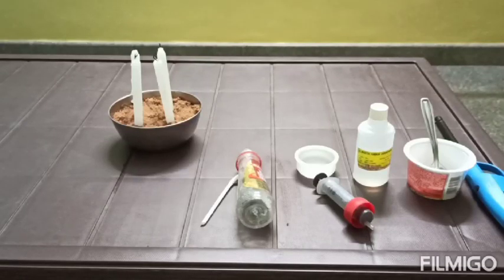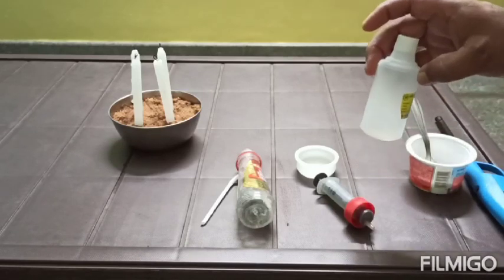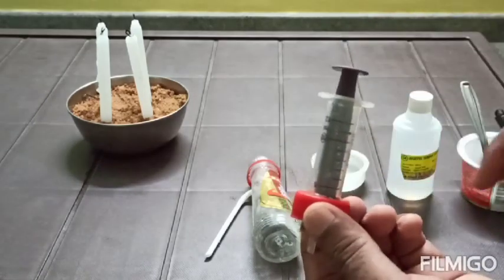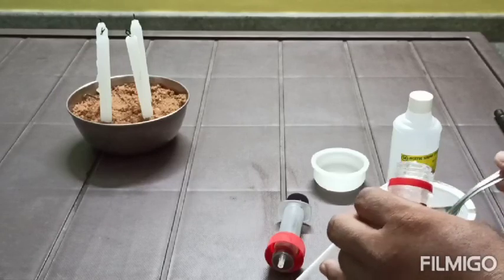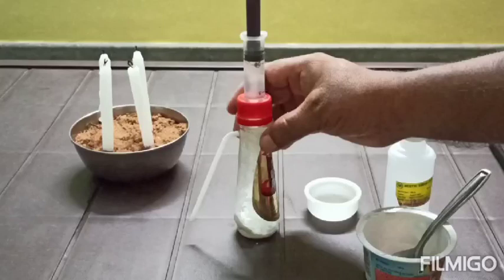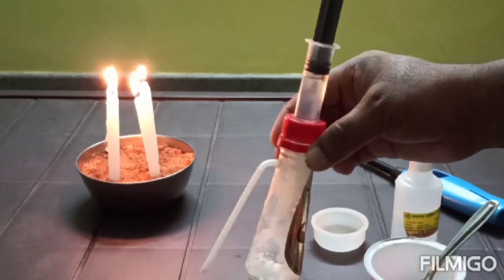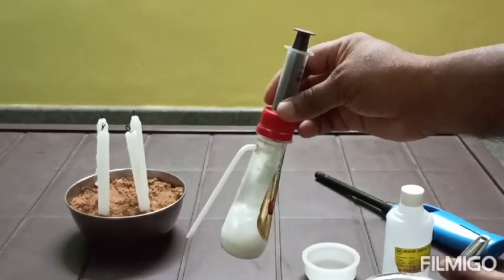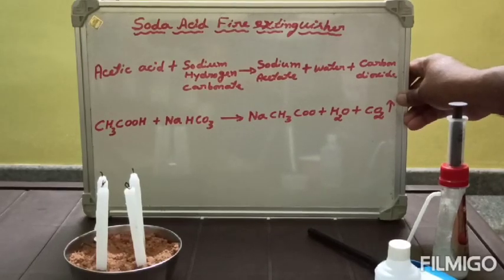Fire extinguisher (Soda Acid model)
material required:
1 vinegar (acetic acid)
2 baking soda (sodium hydrogen carbonate)
3 10ml syringe
4 small plastic bottle
5 bent straw
take a spoonful of sodium hydrogen carbonate in a plastic bottle. take 10 ml of acetic acid in a syringe. when we find fire flame inject acetic acid into the bottle. acetic acid reacts with sodium hydrogen carbonate and produce carbon dioxide this gas extinguish the fire.